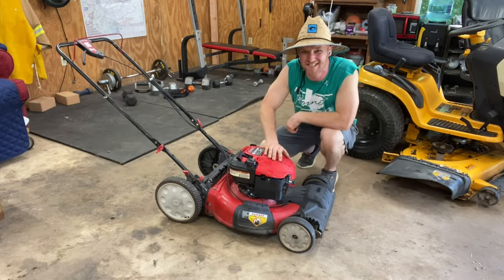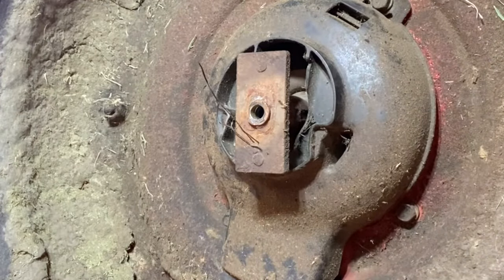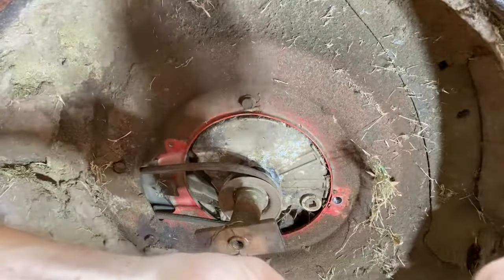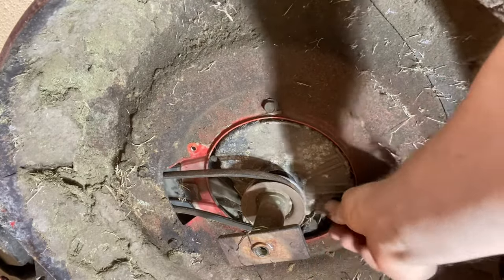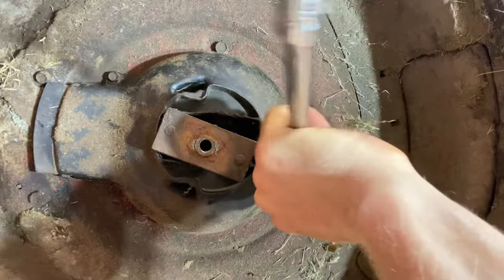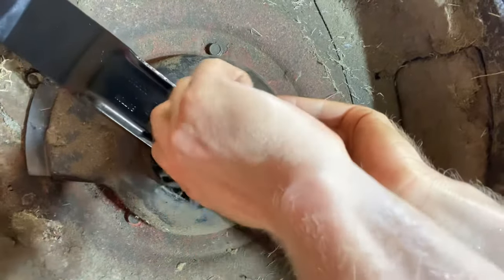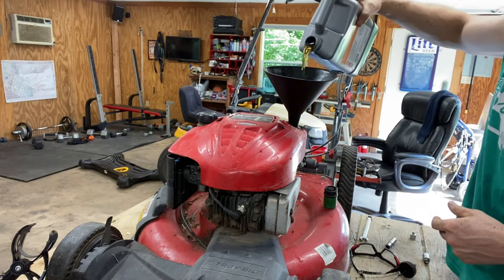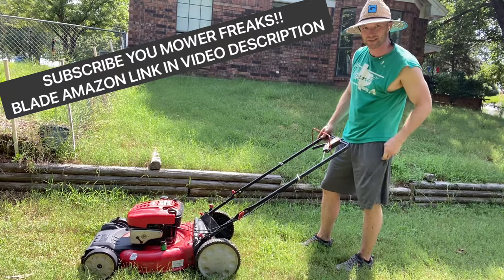Troy Bilt Lawn Mower Oil Change and New Blade; QUICK & SLICK!!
How to change the oil and mower blade on a Troy Bilt TB230 push lawn mower. This is the right way to do it!
Mower Blade Used in Video